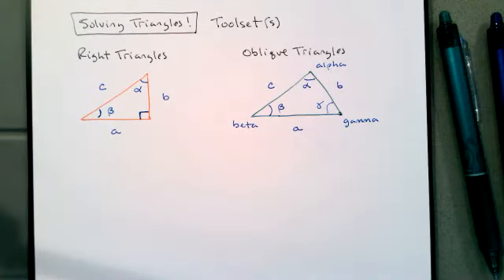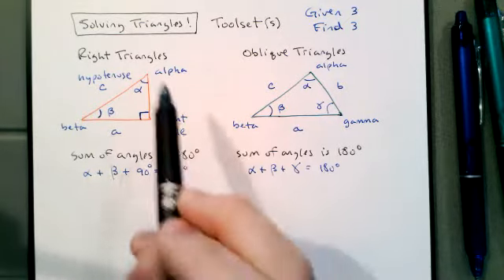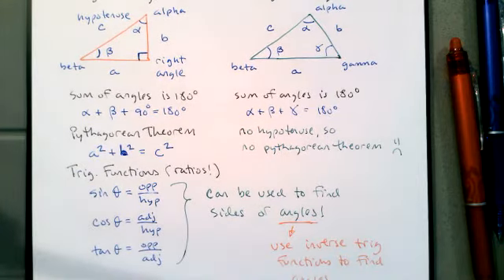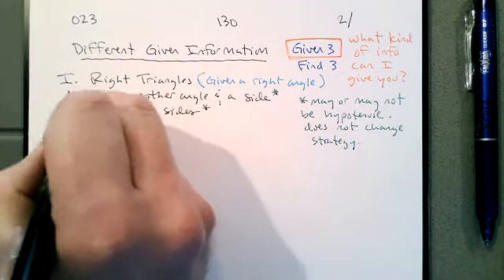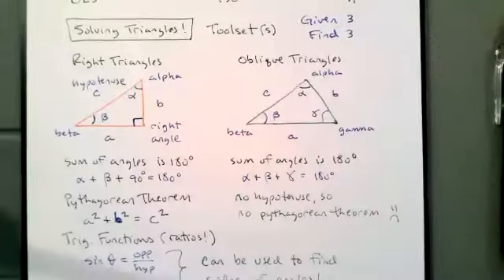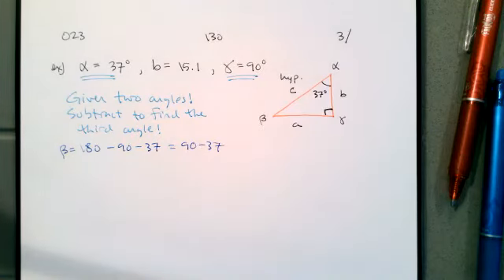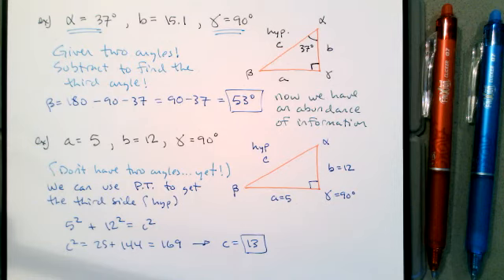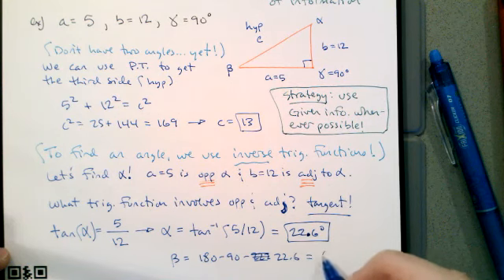2021 Spring MATH 130 Notes 023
In this video, we discuss the tools we have for solving triangles as well as some strategies for how to proceed.